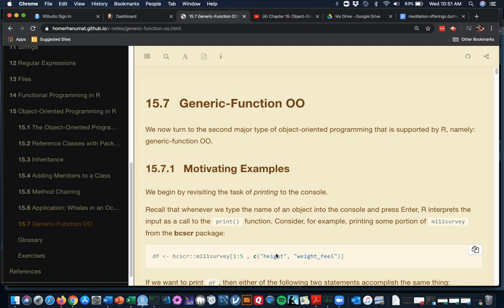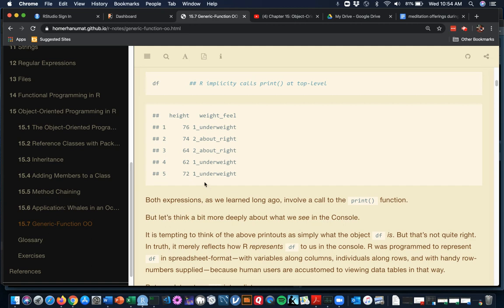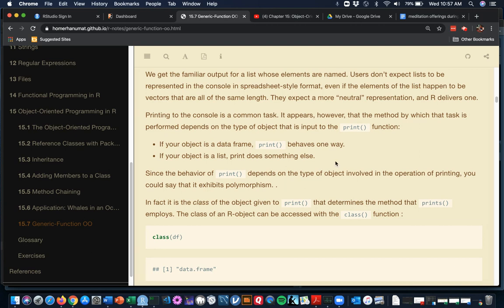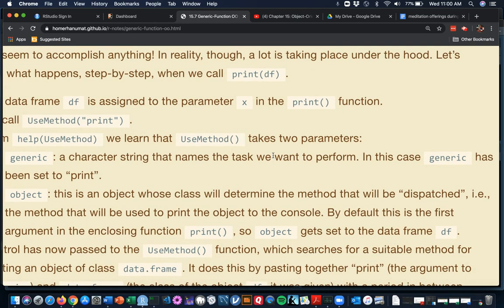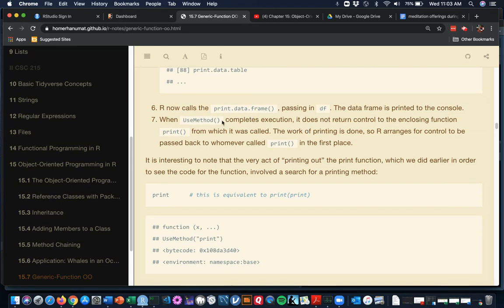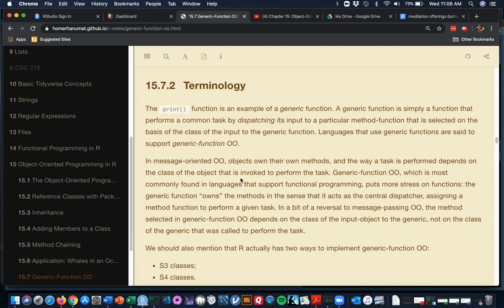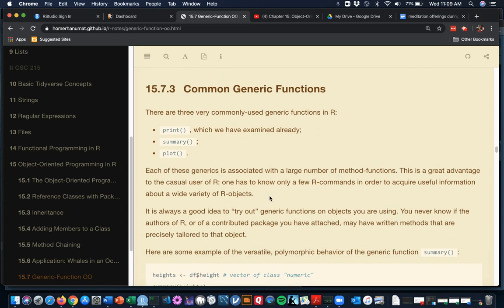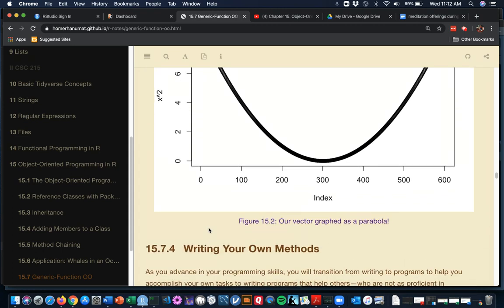Chapter 15: Object-Oriented Programming in R (part 5)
An overview of generic-function object-oriented programming in R.